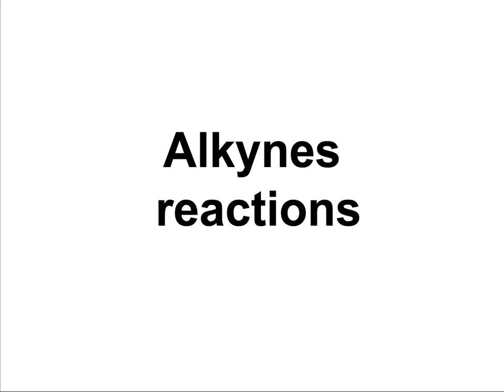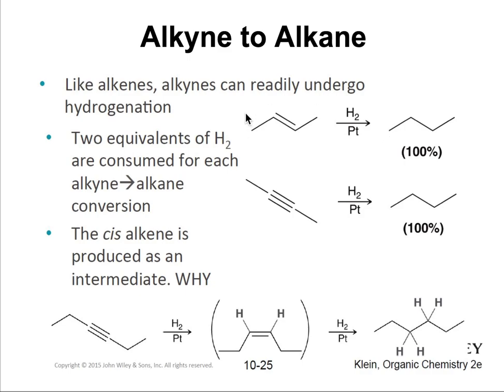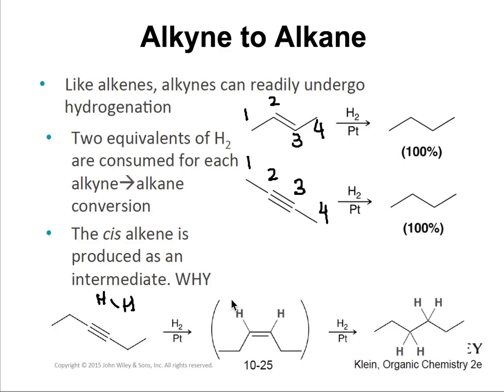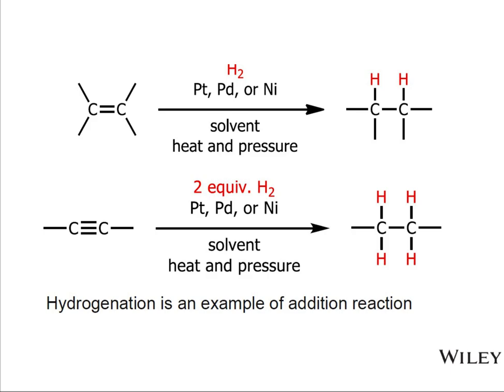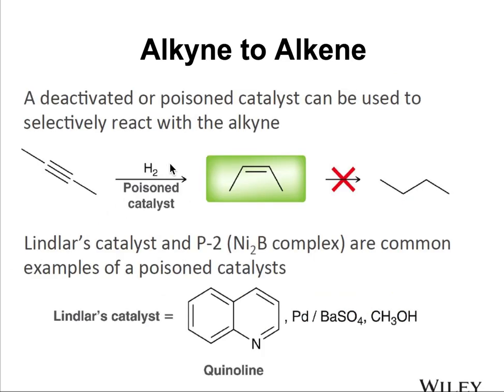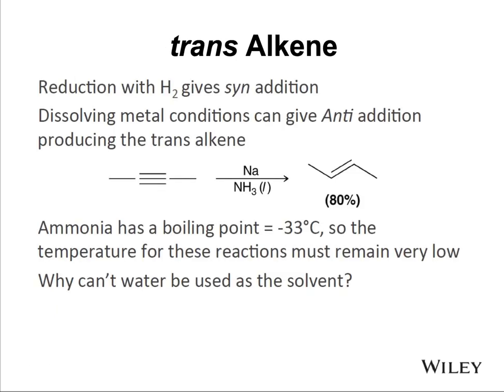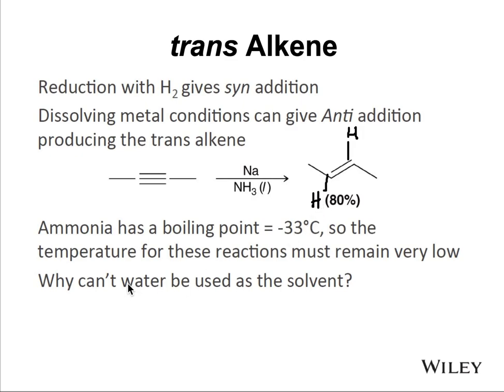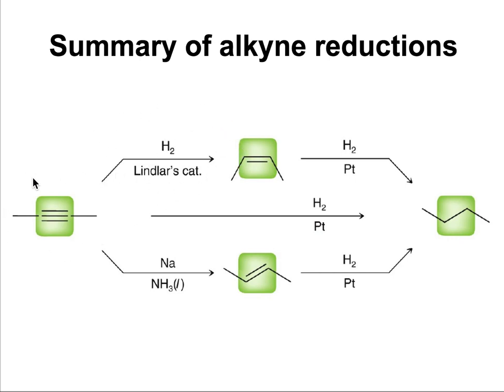Chapter 10: Alkynes reactions